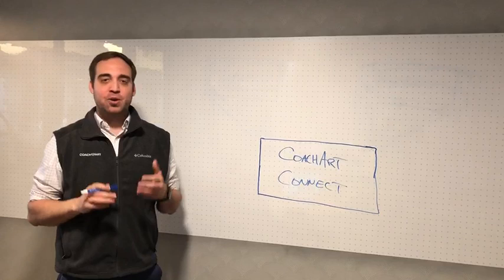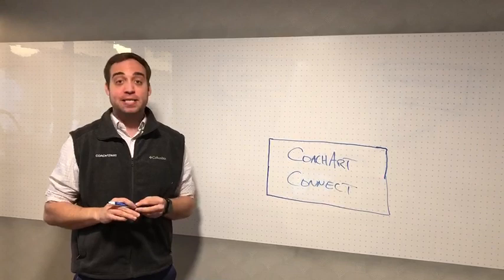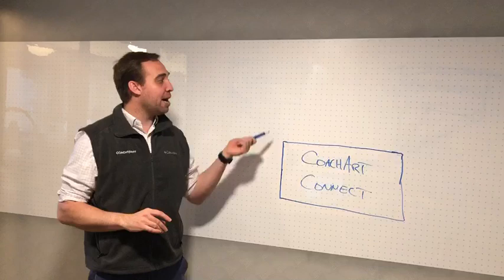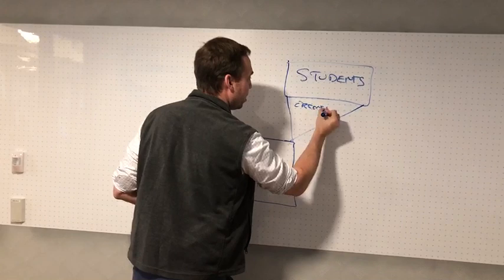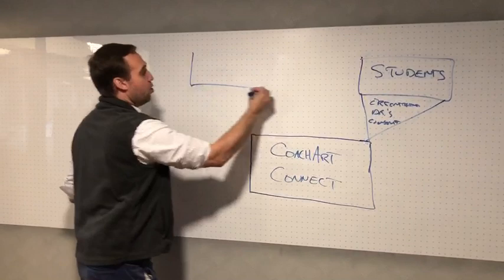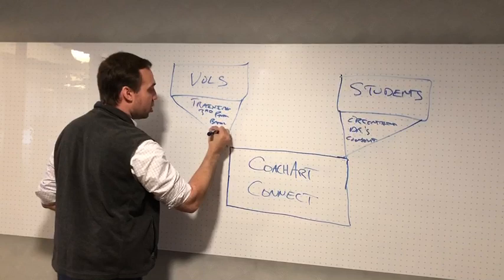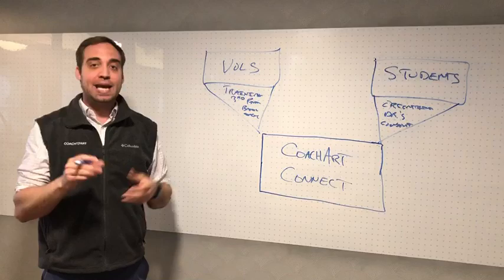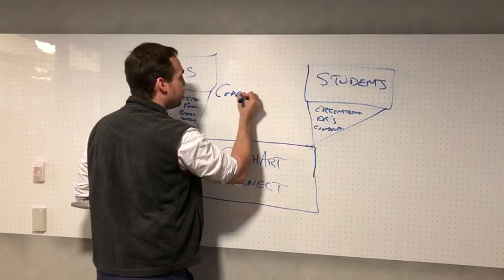CoachArt SD Launch -- Video 1!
CoachArt recently launched free arts and athletics programs for San Diego kids impacted by chronic illness.

- any parent of any San Diego child impacted by any chronic illness
- anyone who might volunteer to do an art or athletic activity with a San Diego child